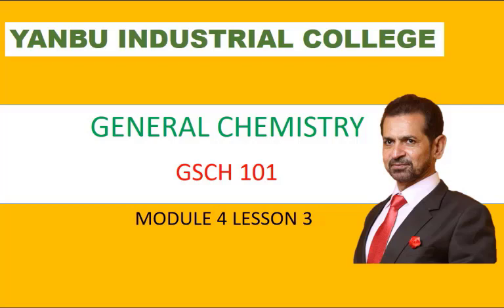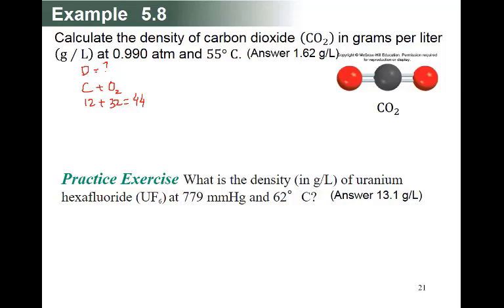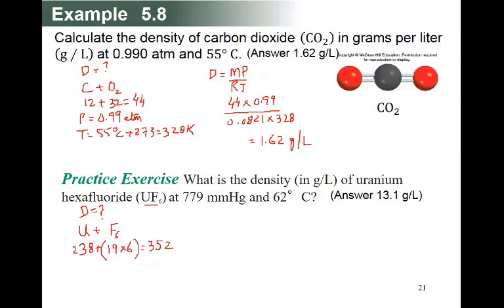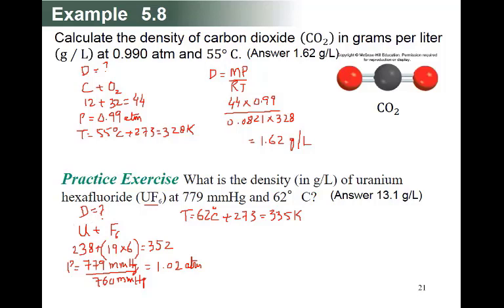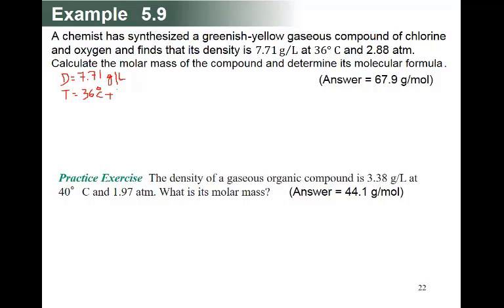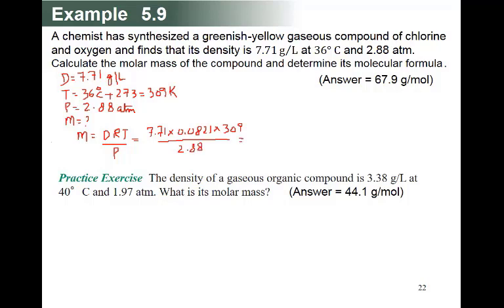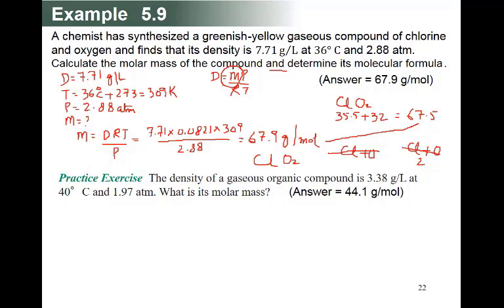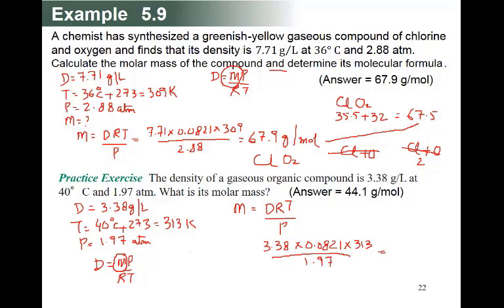Module 4 Lesson 3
Module 4 Lesson 3 Gases Density and Molar Mass